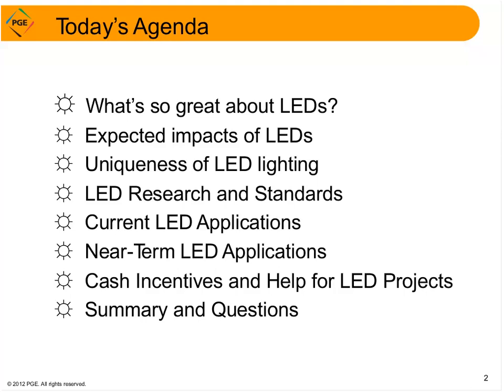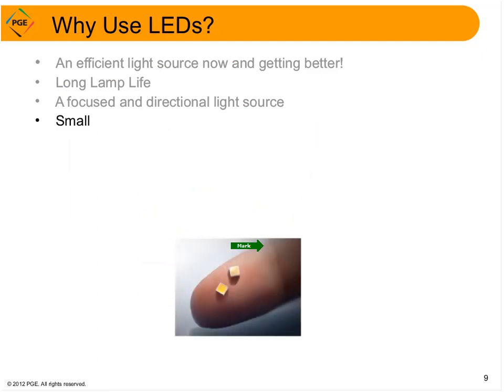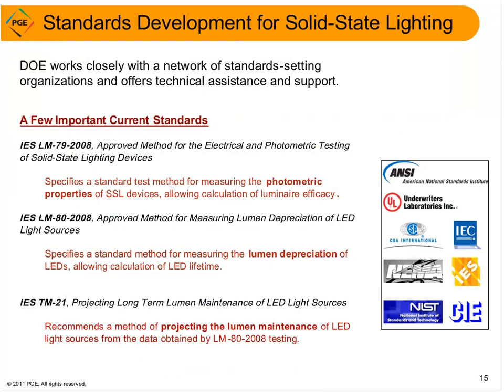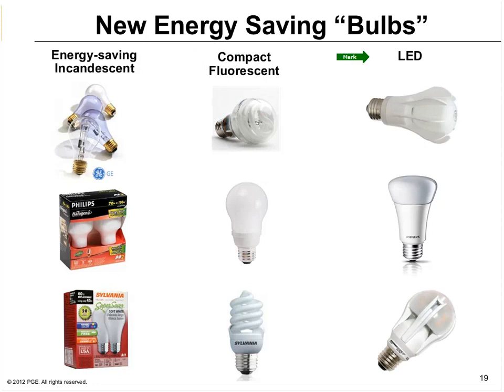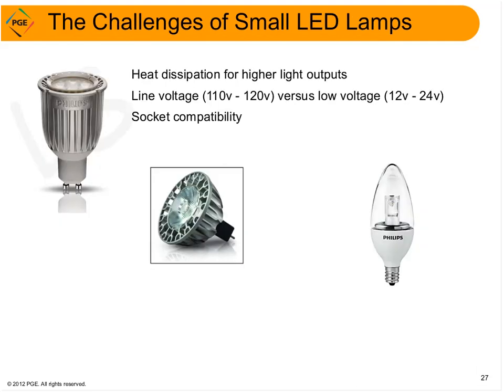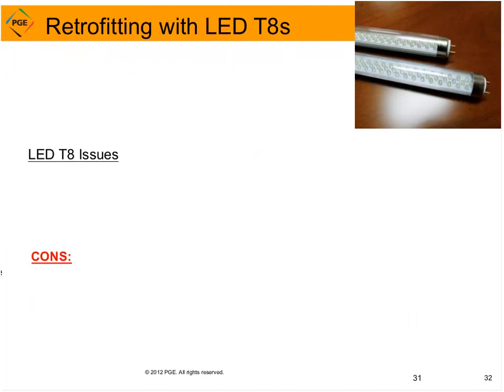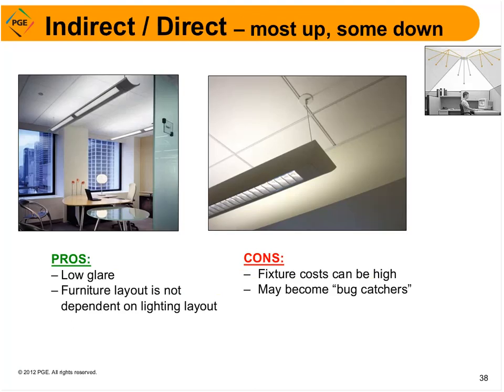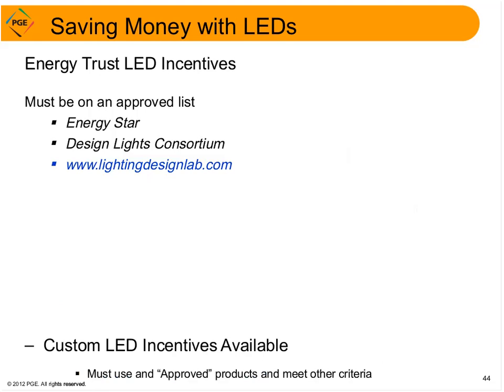Understanding LEDs Webinar 2-21-13 8 am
LEDs (Light Emitting Diodes) are creating a revolution in lighting.  They offer many advantages that other light sources can't provide nearly as well and are already becoming the preferred choice for many lighting applications.  However, they are not always the best or even most efficient option for others.  This webinar will help you decide if LEDs are ready for your place of business.  Some LED basics will be covered but the focus will quickly turn to applying LEDs in real world situations that will be beneficial to facility managers, end users and others as well.